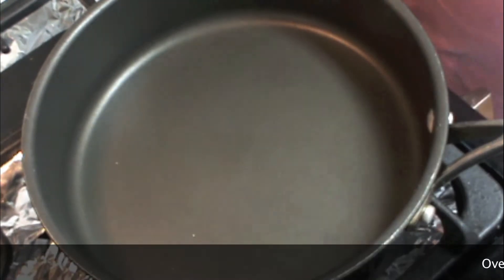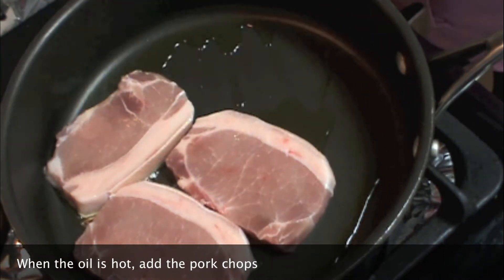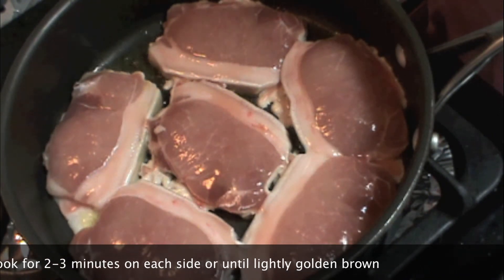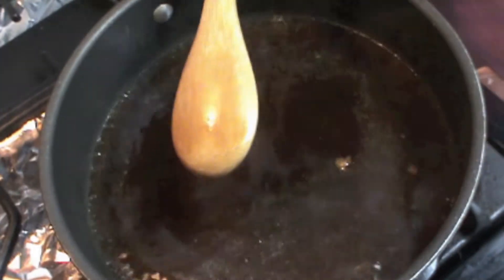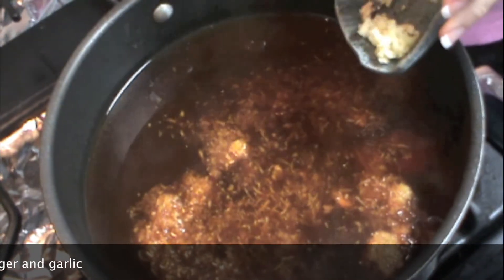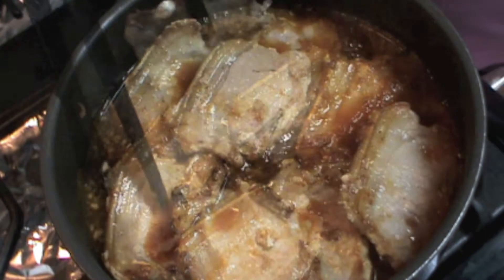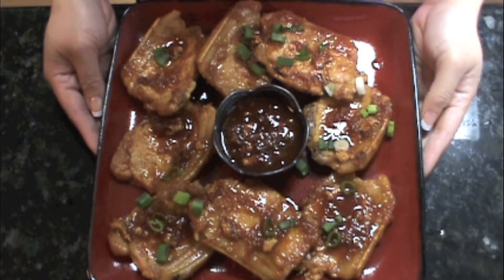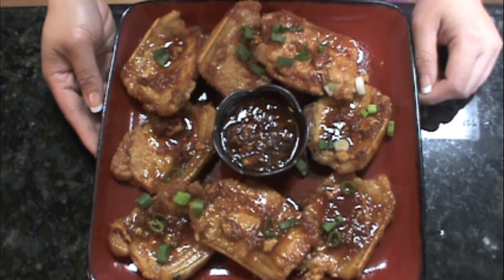Asian Honey Ginger Porkchops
An Asian inspired pork chop recipe.  The sauce is sweet, gingery with a surprising spicy kick! Give it a try and let me know how you like it.

Ingredients:

6-8 pork chops
4 tbsp honey
2/3 shaoxing wine
2 tbsp soy sauce
3 tbsp chili sauce
2 tbsp grated ginger root
4 cloves of garlic, minced
1 tbsp cooking oil

by Donski